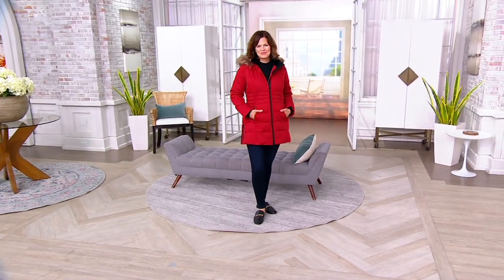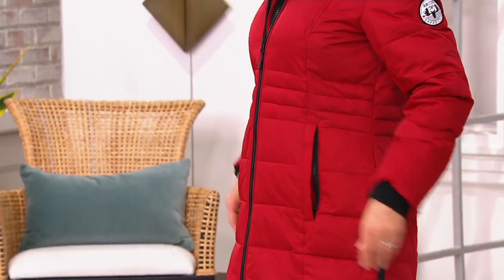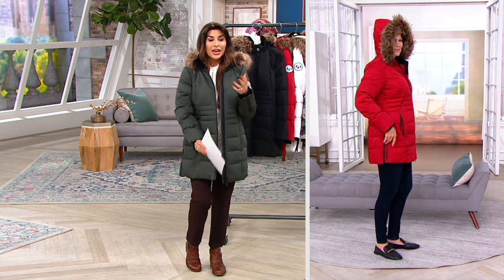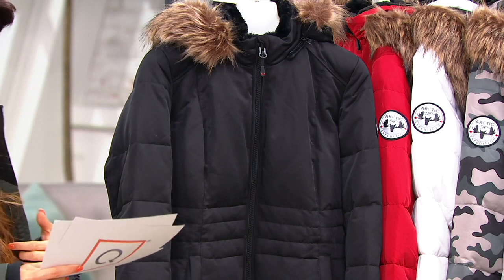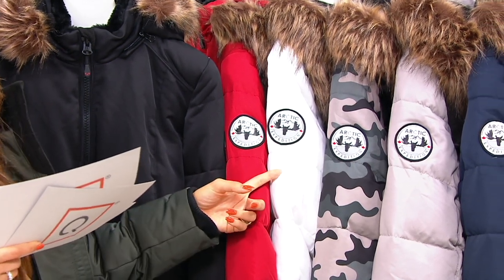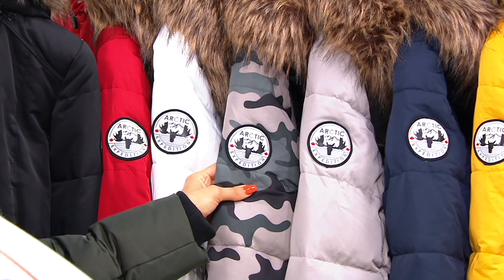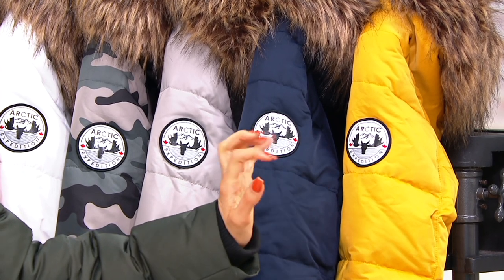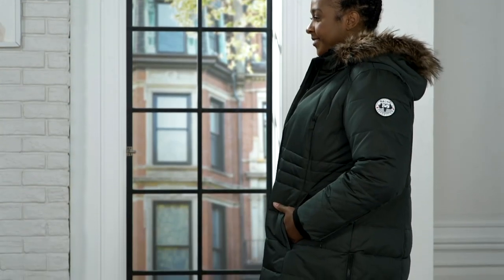Arctic Expedition Quilted Zip Front Down Coat with Hood on QVC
Arctic Expedition Quilted Zip Front Down Coat with Hood

Reimagine yourself as a winter warrior in this quilted coat from Arctic Expedition. Filled with a blend of down and feathers and built to be breathable, the design provides cozy comfort you can count on while running here, there, and everywhere. Plus, it's water-repellant, so it can weather a wintry mix or pop-up snow shower, and it has side slits (genius!), so you don't get that bundled-up-so-much-I-can-hardly-move effect. From Arctic Expedition.